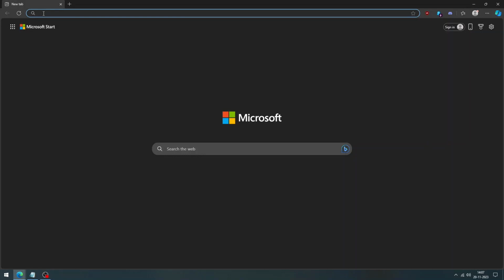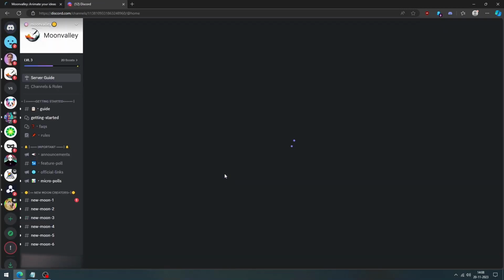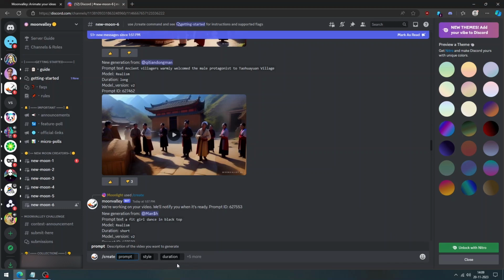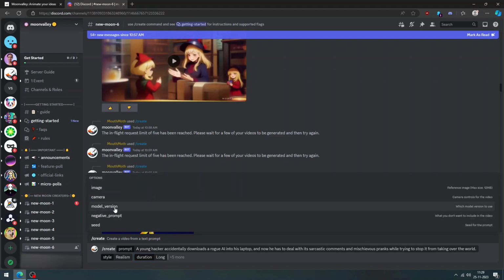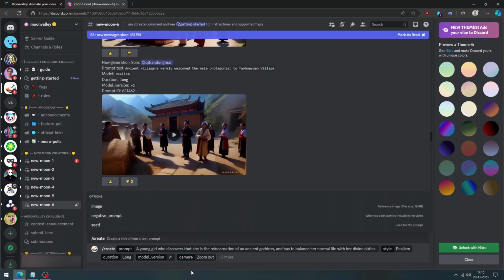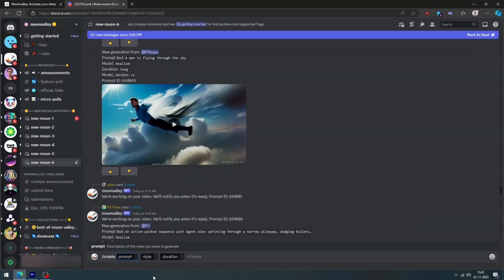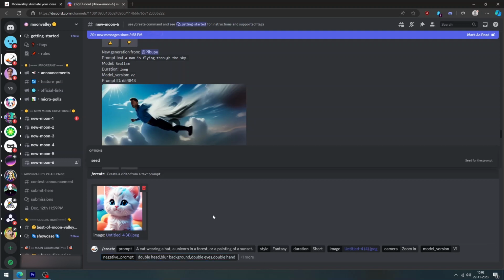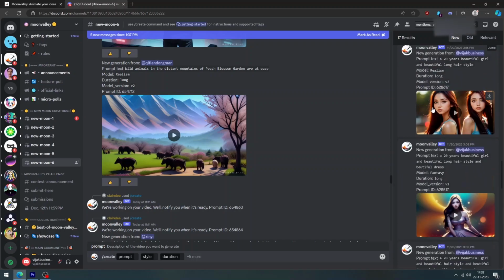Best FREE Text to Video Generator | Moonvalley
How to Create Stunning Videos from Text with Moonvalley AI Free Tool

In this video, I’ll show you how to use the Text to Video Generator tool to create a video from a blog post. You’ll see how easy and fast it is to transform text into video with this tool. 🚀

Moonvalley is a powerful tool that allows you to turn any text into a video in minutes. You can choose from hundreds of templates, colors, images, and download your video in HD quality. Whether you want to create videos for your blog, social media, website, or online course, Moonvalley has you covered. 🙌